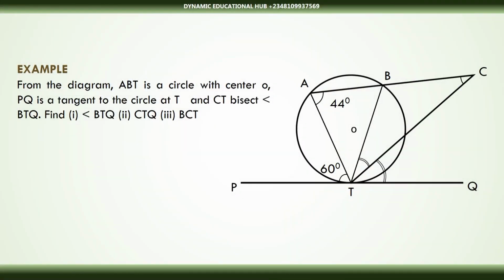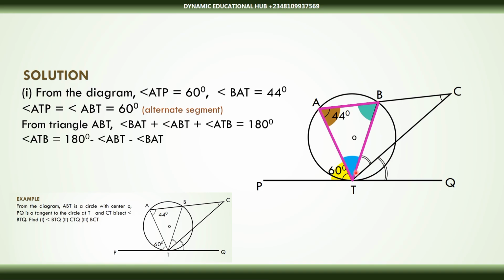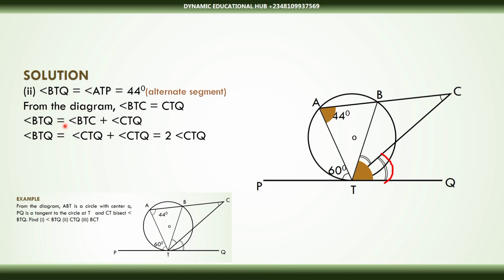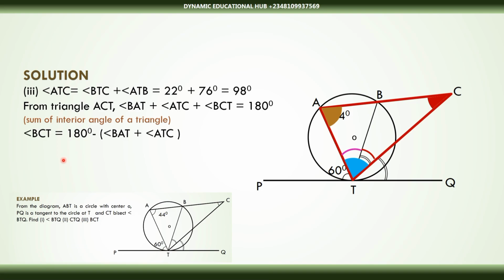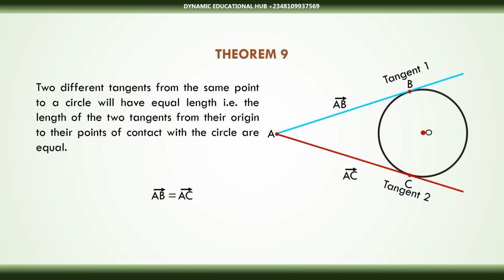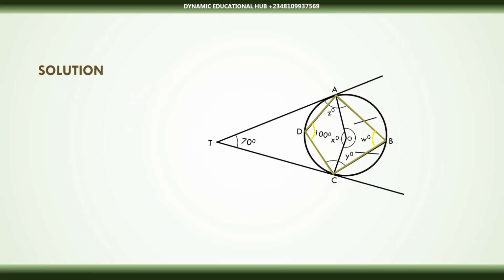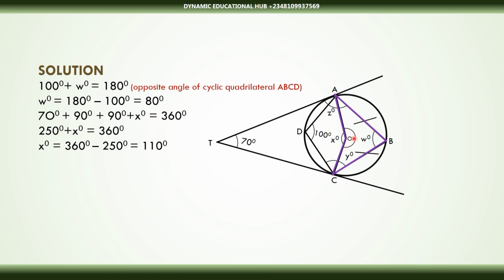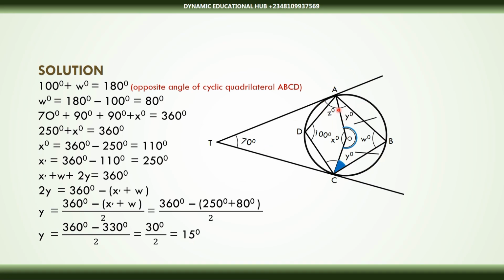Tangent Theorems in Geometry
In this video lesson from Dynamic Educational Hub – Your Answer to the Very Question, we explore the Tangents Theorem in Circle Geometry with clear explanations and solved examples.

You’ll learn:
What tangents to a circle are and how to identify them
 The Tangent–Radius Theorem — a tangent to a circle is perpendicular to the radius at the point of contact
 The Two Tangents Theorem — the lengths of tangents drawn from an external point to a circle are equal
How to use trigonometric ratios, Pythagoras theorem, and circle geometry properties to solve related problems
Real exam-type questions solved step-by-step

This lesson is perfect for students preparing for WAEC, NECO, JAMB, IGCSE, A-Level, and O-Level Mathematics. It’s part of our comprehensive Circle Geometry Playlist, covering theorems, definitions, and practical applications.

 Topics Covered

Tangent–Radius Theorem

Two Tangents Theorem

Relationship between radius, tangent, and chord

Application in geometry problem solving

Chapters
00:00 – Introduction to Geometry Problem Solving
00:48 – Problem Setup and Angle Definitions
02:01 – Applying Alternate Segment Theorem
04:29 – Finding Angle ABT using sum of interior angles of triangle
05:33 – Relationship Between BTQ and CTQ
07:17 – Deriving Angle CTQ
08:14 – Calculating Angle BCT
10:15 – Equal Tangents from an External Point
12:39 – Radius and Tangent Angle Properties
14:09 – Cyclic Quadrilateral and Kite Properties
16:12 – Using Quadrilateral Angles to Find Unknowns angles
19:28 – Solving for Angle Y (Algebraic Method)
20:19 – Finding Final Angle Z and Conclusion

Learning With Me!